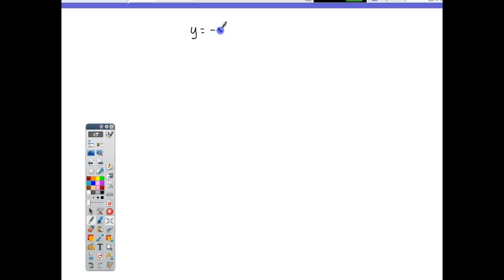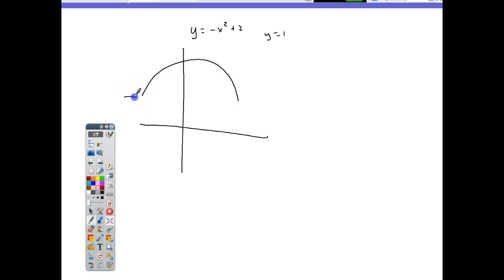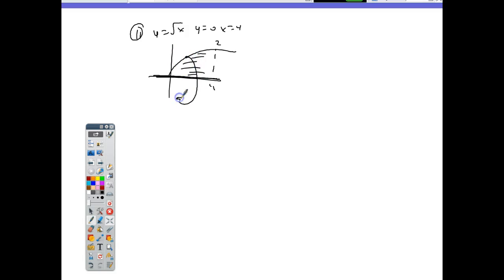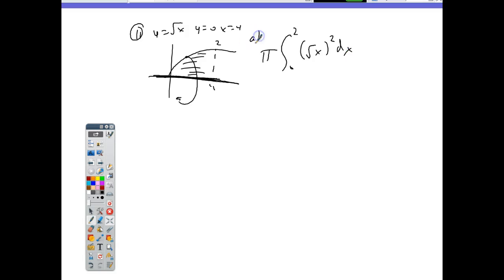9-11 rotating around other lines